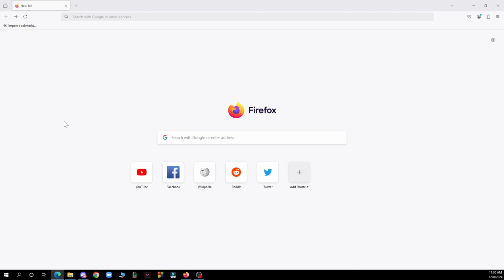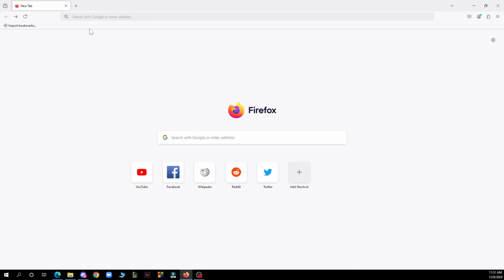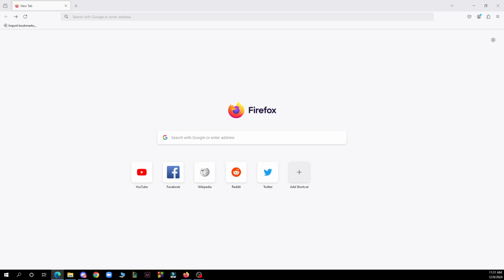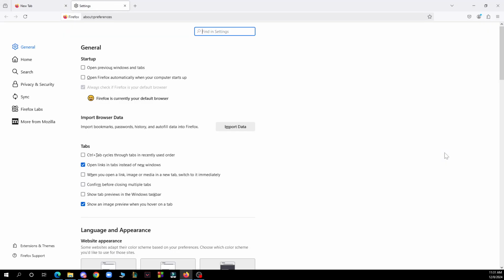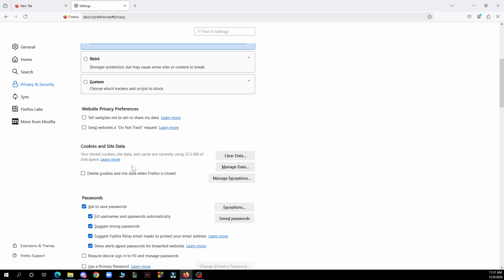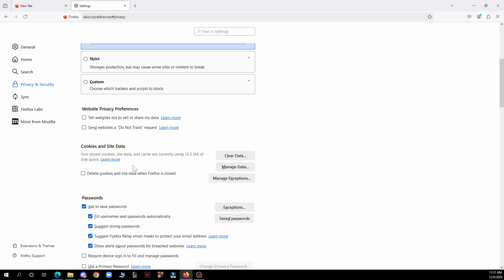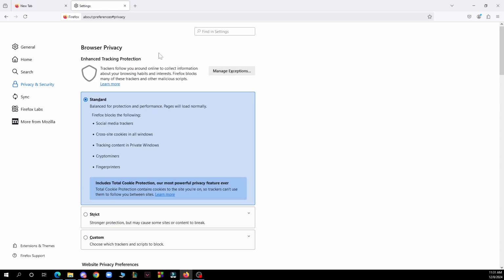How To Clear Cookies On Firefox Browser (Easiest Way)​​​​​​​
In this video I will show you How To Clear Cookies On Firefox Browser. It would be good if you watch the video until the end so that you don't miss important steps.